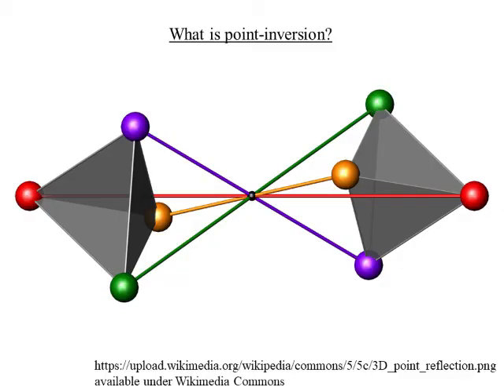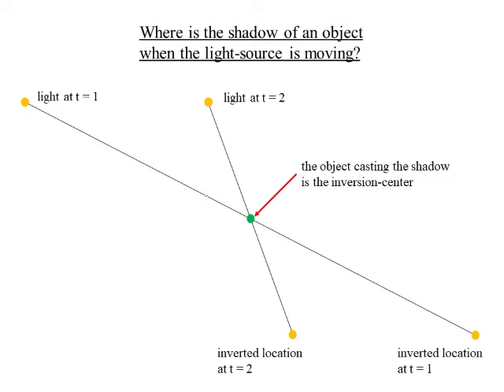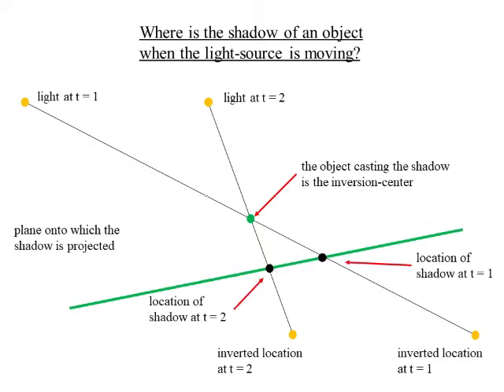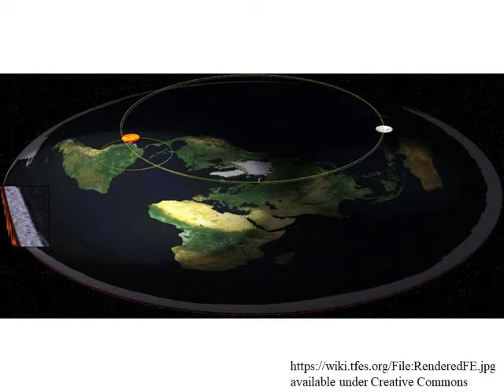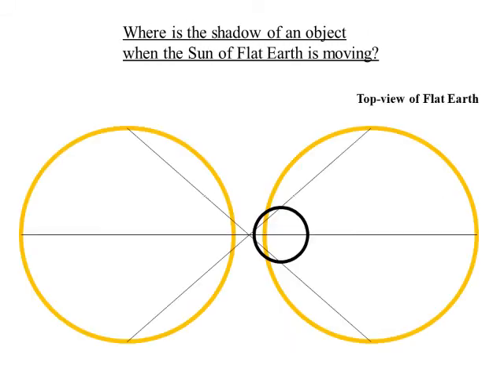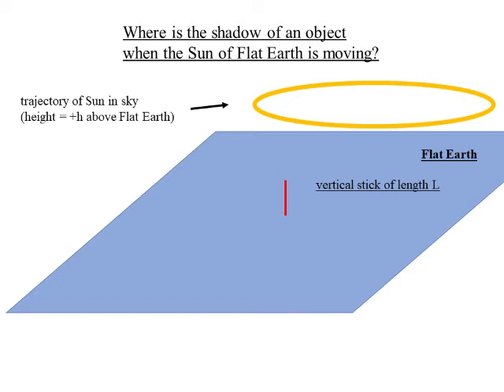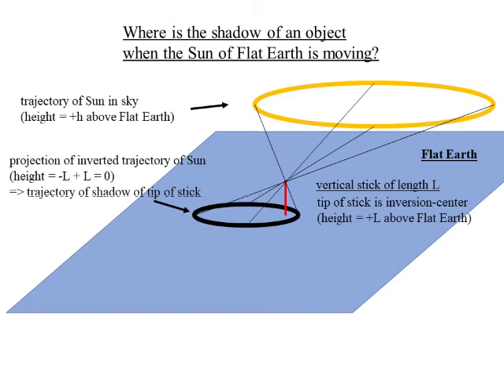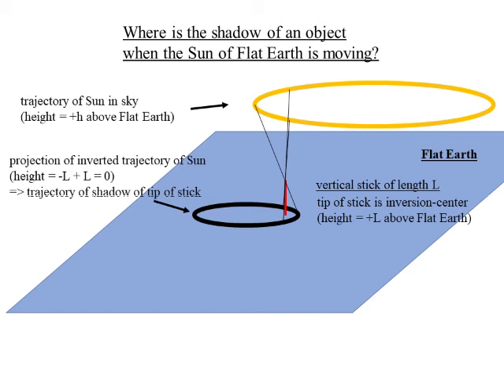How shadows debunk Flat Earth, Part 2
This video shows a very simple experiment to check whether Earth is flat. No instruments necessary, no calculations necessary, no horizon necessary. As the experiment needs several hours of uninterrupted sunlight, I have not been able to conduct it myself yet for weather-reasons, but I intend to do so in the future.